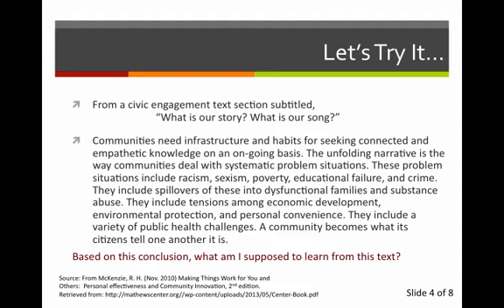Reading Preview: Previewing Conclusions and Questions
This video demonstrates how analyzing questions and text conclusions, or endings, can help you identify what you are supposed to learn in the reading.  In addition, you will see how you can plan your reading time by considering text difficulty.